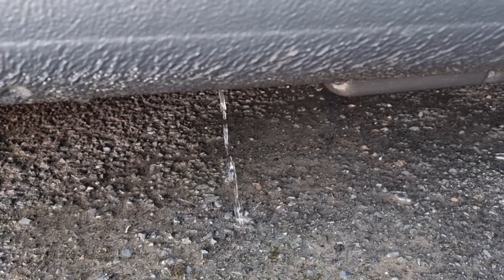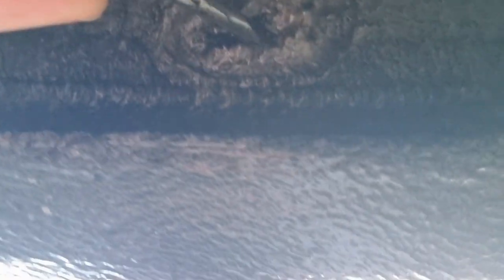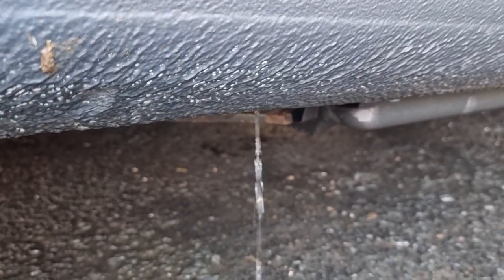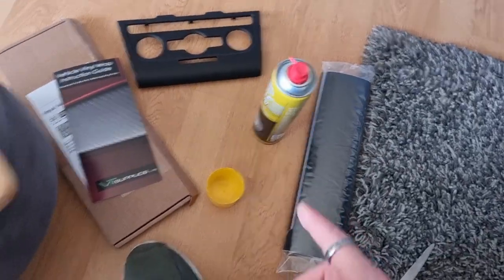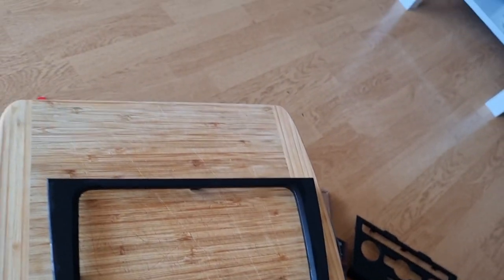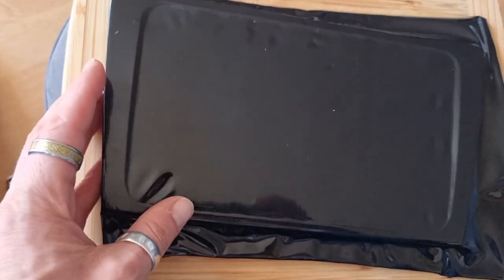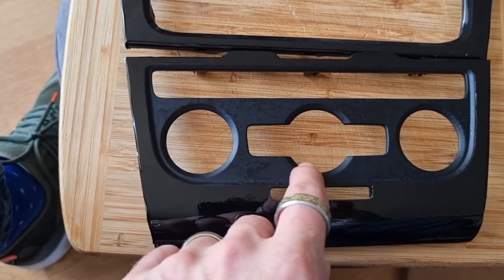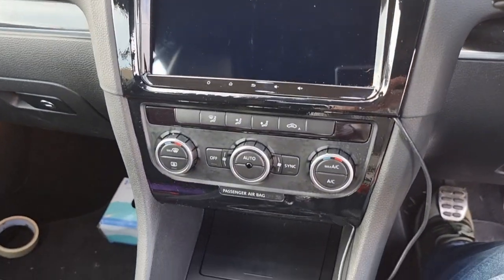Unblocking drain plugs on MK6 Cabriolet and a bit of vinyl wrapping